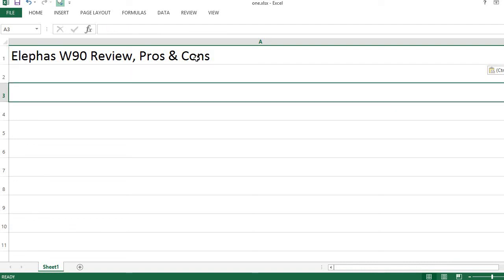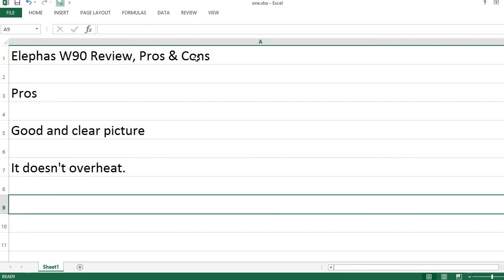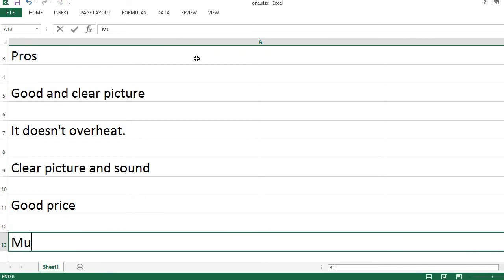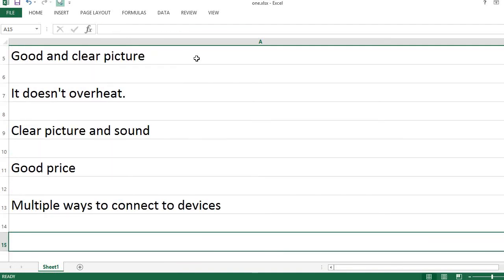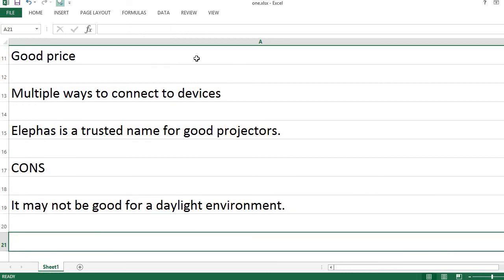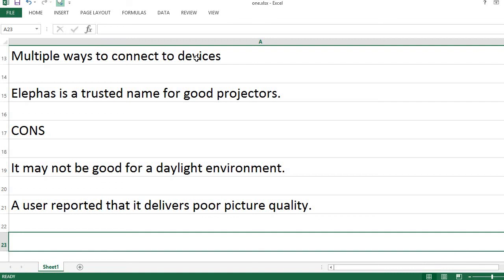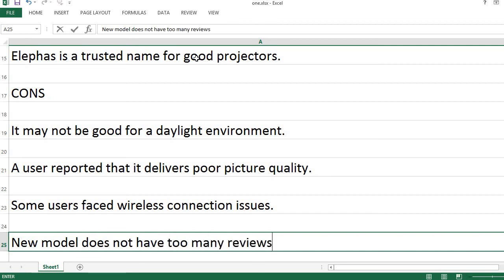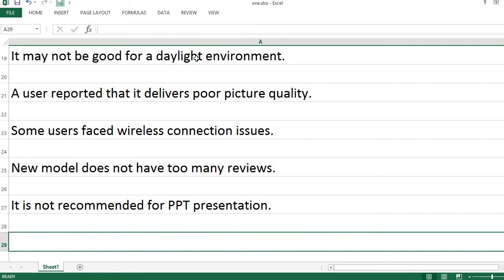Elephas W90 Review, Pros & Cons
Mini Projector, ELEPHAS Portable Projector for iPhone, 7000L with Synchronize Smartphone Screen, WiFi Projector with 1080P HD/200 Screen Support, Compatible with Android/iOS/TV Stick/HDMI/USB/SD/VGA

PROS
Good & clear picture
It doesn’t overheat.
Clear picture and sound
Good price
Multiple ways to connect to devices
Elephas is a trusted name for good projectors.

CONS
It may not be good for a daylight environment.
A user reported that it delivers poor picture quality.
Some users faced wireless connection issues.
New model does not have too many reviews.
It is not recommended for PPT presentation.

Upgraded Wireless Module: Elephas W90 projector is designed with 2022 new upgraded wireless module, realize wireless projection with high-definition support. Equipped with automatic memory function, just need a one-time connection to remember your wifi forever. Compatible with the iOS/Android/Chromecast /Windows 10 system, with no hassle of extra adapters or dongles, enjoy your leisure life anytime.
Ultimate Visual Experience: W90 mini projector excellent performance based on the powerful hardware: full HD 1080P Supported, 24-bit true color(more than 16.77 million colors) support, 200 inches huge screen, 16:9/4:3 aspect ratio, upgrade LCD 3.0 Technology, 7000 lumens, 5000:1 contrast, provides sharp and detailed images image for indoor and outdoor entertainment.
Efficient Temperature Control System: Elephas mini projector W90 uses the efficient heat dissipation system, which greatly reduces fan noise, brings you to concentrate on enjoying your movies. With built-in HIFI speaker,provide excellent sound quality without external speakers, enhance your immersion in the movie experience.
Multimedia function: Our projector is equipped with multiple ports, such as VGA/USB/HDMI/AV/Audio/ interface, which can be easily connected to a variety of media devices, compatible with Laptop, PCs, TV Box, TV Stick, Chrome Book, Tablets, Blue-ray DVD player, USB Flash Drive, Media players, Smartphones. Please note Projector doesn't support play protected videos because of copyright. (Such as Netflix, Prime Video)
Specialty support: ELEPHAS projectors possess CE, FCC, RoHS, PSE certificates, we also provide 3-years factory support, with 2 months free return.